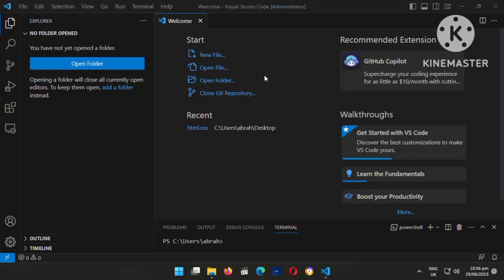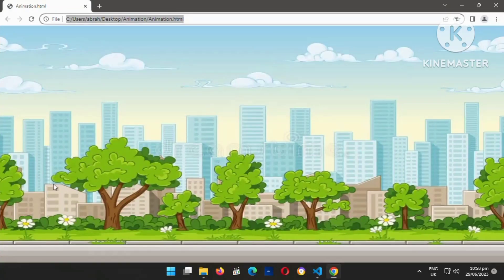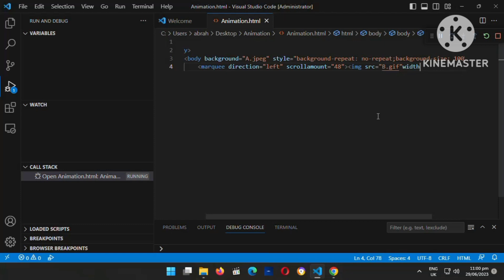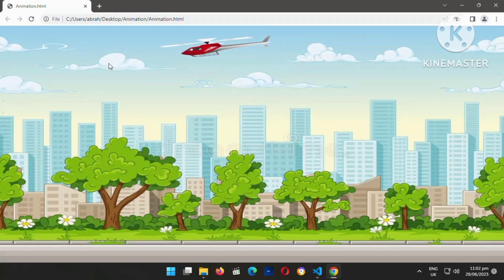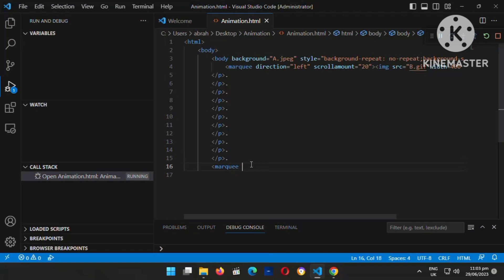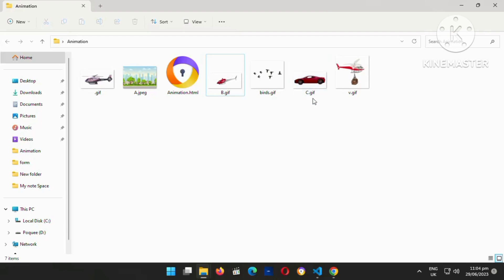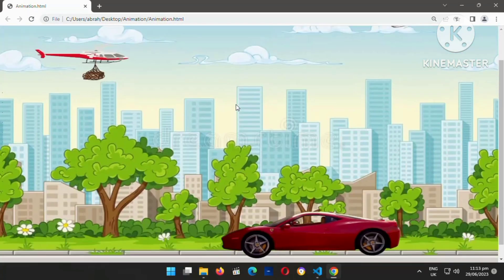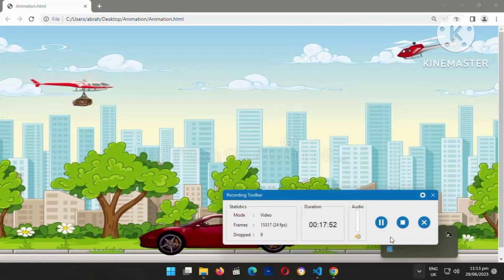HOW TO CREATE HTML ANIMATION WITH VISUAL STUDIO CODE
Basic animation with HTML
In this beginner-friendly tutorial, you’ll learn how to create simple yet eye-catching HTML animations using Visual Studio Code. We’ll walk through the basics of HTML, CSS, and keyframe animations to help you build smooth transitions, hover effects, and animated elements for your website. Whether you’re just starting out or want to add some flair to your web pages, this video will guide you step by step!

💡 What You’ll Learn:
✅ How to set up your HTML and CSS files in VS Code
✅ Using @keyframes for animations
✅ Adding hover effects
✅ Smooth transitions with CSS
✅ Live preview tips in VS Code

HTML & CSS

Live Server extension

📌 Watch till the end to see a complete animated web element in action!